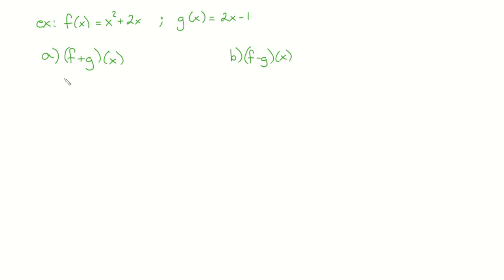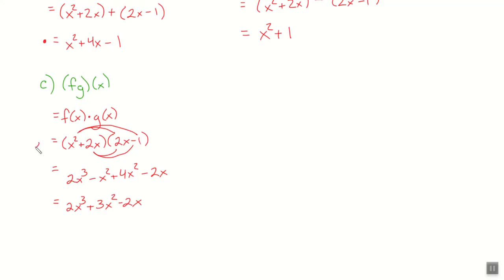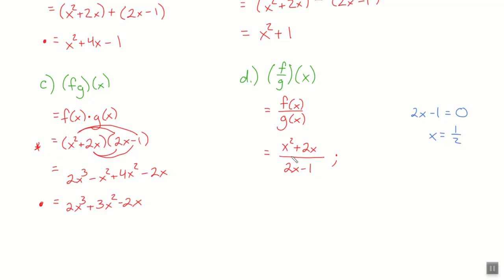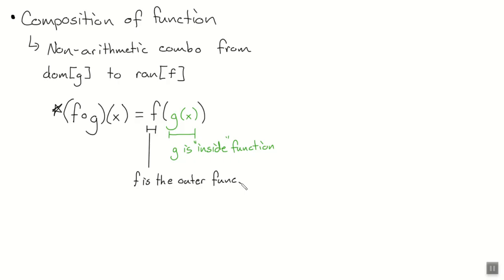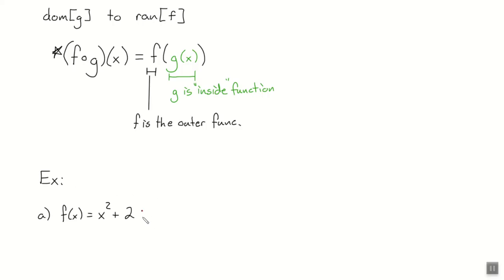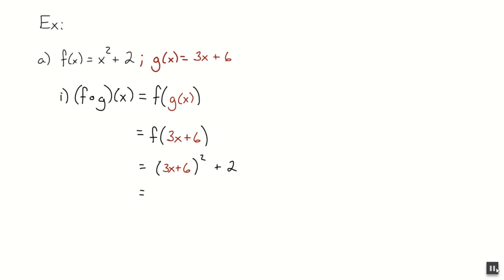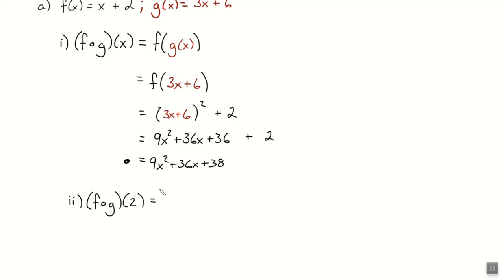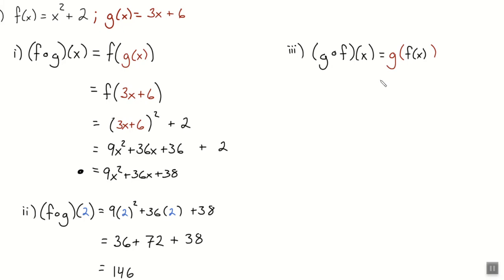4th Hour Precalc - Lesson 1.8.2 - Composition of Functions (9/10/25)